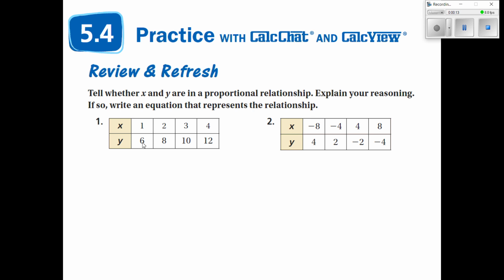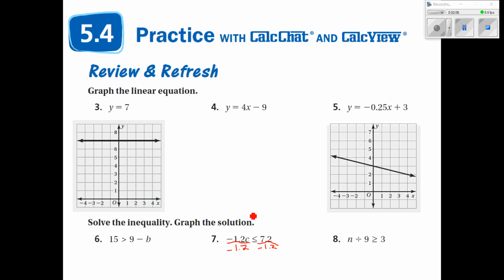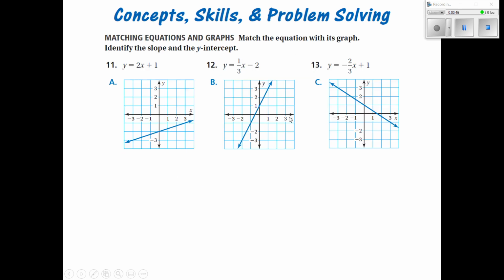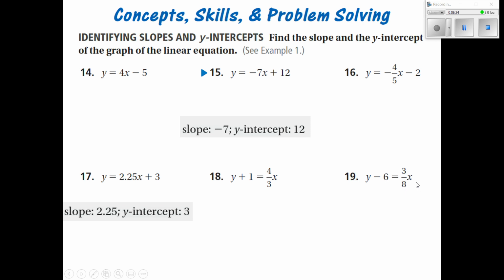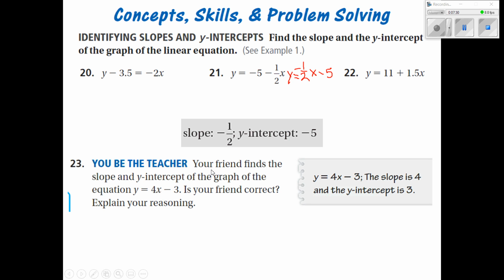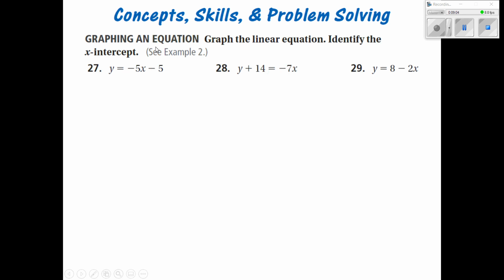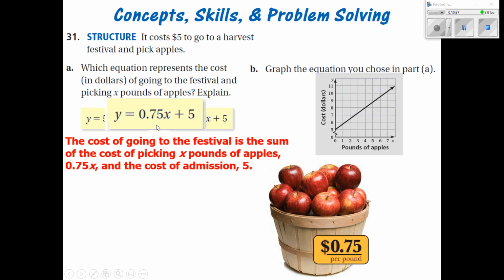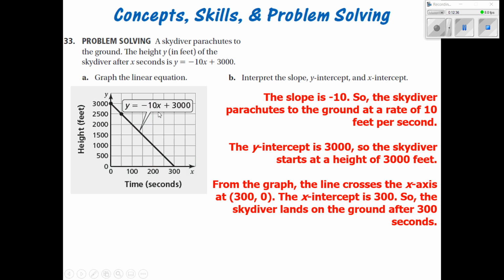home work video for lesson 5 4 Graphing Linear Equations in slope intercept form